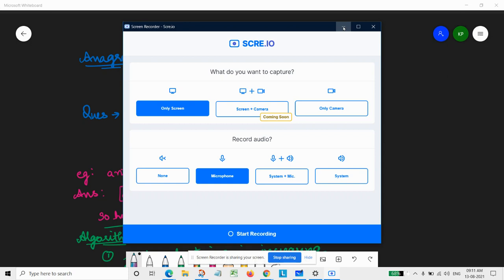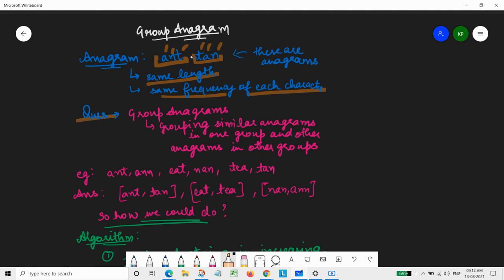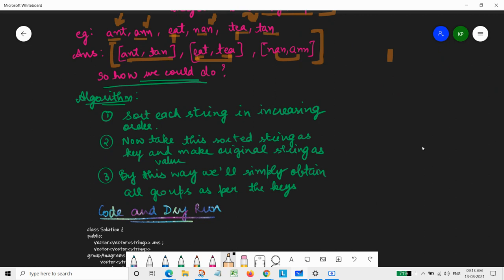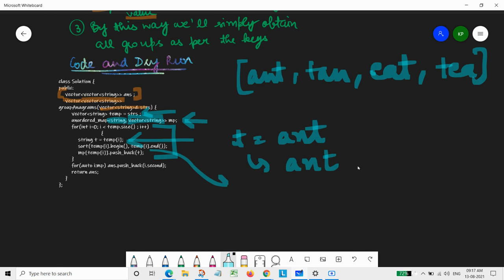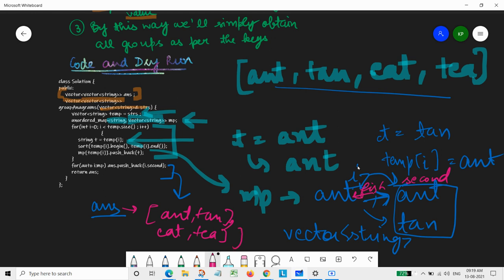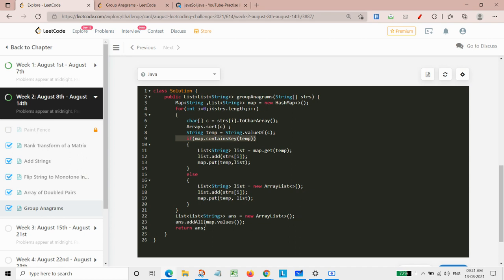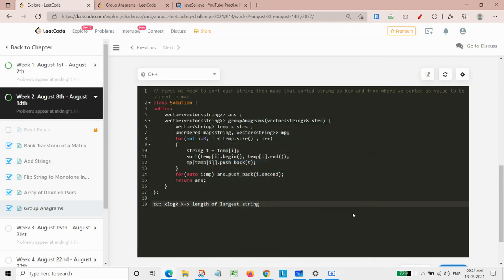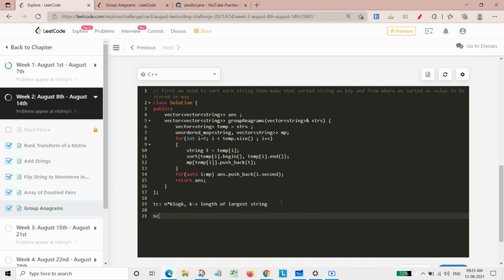49. Group Anagrams| Leetcode | Medium | Cpp | Java | Python